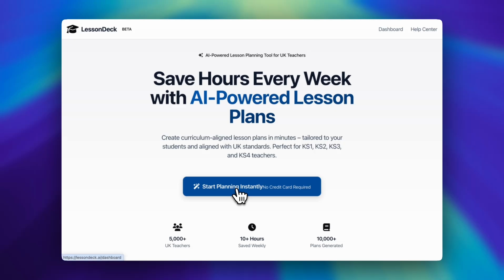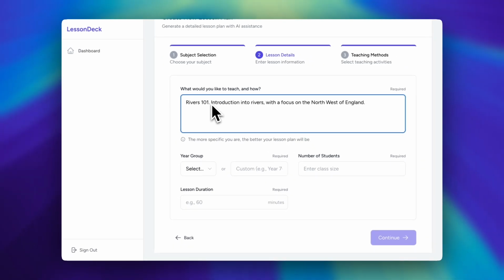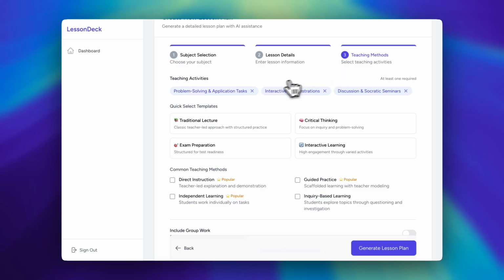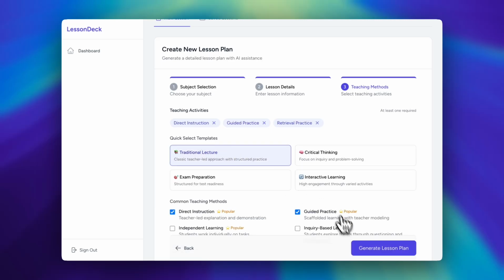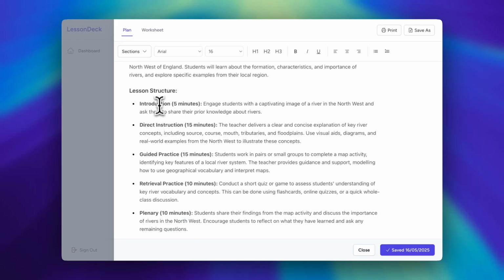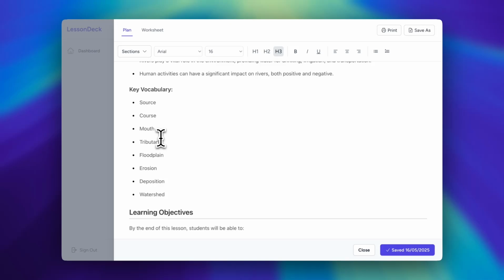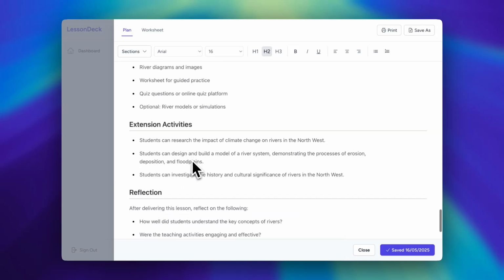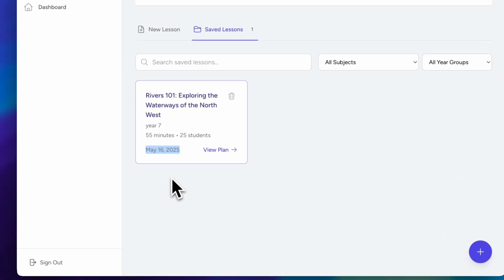AI Lesson Planning for UK Teachers (Ofsted-Ready Plans in 1 Minute!)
Lesson planning just got faster: AI lesson planning software & lesson plan generator aligned to the UK curriculum creates Ofsted-ready plans for Key Stage 1-4 in seconds... 👏📖

⏮ Chapters:

0:00 - Why UK Teachers Need AI Lesson Planning Software
0:19 - LessonDeck.ai Dashboard Tour – Online Lesson Planner Overview
0:39 - Ofsted-Ready Lesson Plan Generator & UK Curriculum Mapping
3:11 - Live Demo: Creating a Key Stage Lesson Plan with AI
3:16 - Instant Lesson Plan Generated (KS1–KS4 Example)
3:19 - Deep Dive: Customising the AI-Created Lesson Plan
6:10 - Summary, Free Trial & Next Steps for Teacher Productivity

🤯 WHAT YOU’LL SEE:

• Instant AI lesson planning for KS1, KS2, KS3 & KS4
• Customisable objectives, activities, differentiation & assessments
• Automatic curriculum mapping and Ofsted-friendly documentation
• Cloud library to organise, reuse and share your lessons

🌍 JOIN THE COMMUNITY:

Thousands of UK teachers are already saving hours each week.